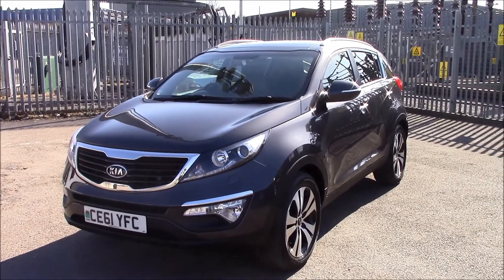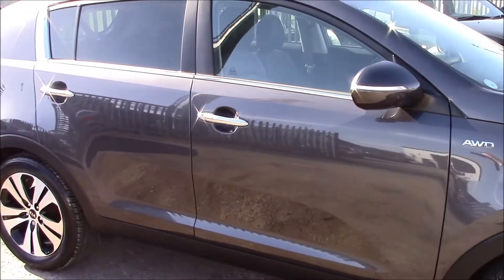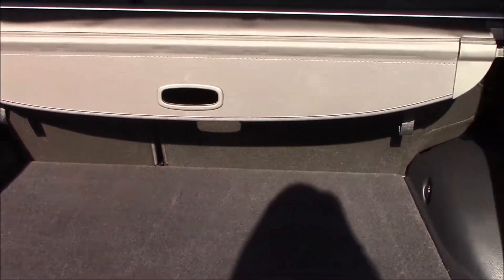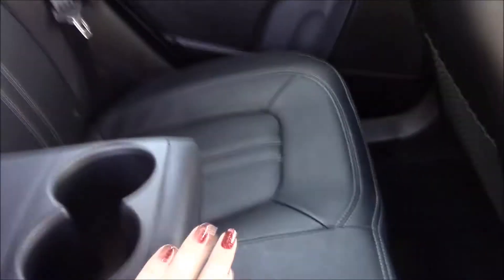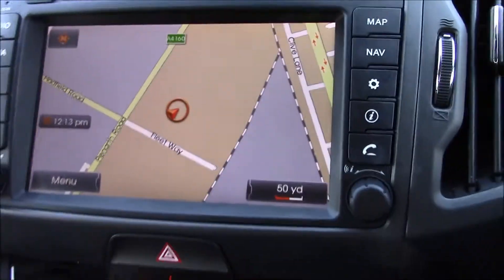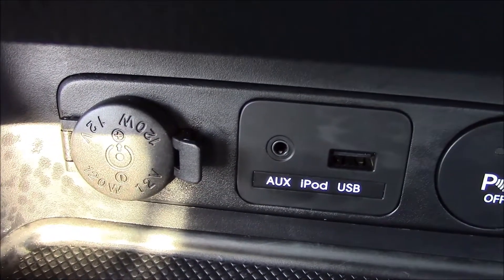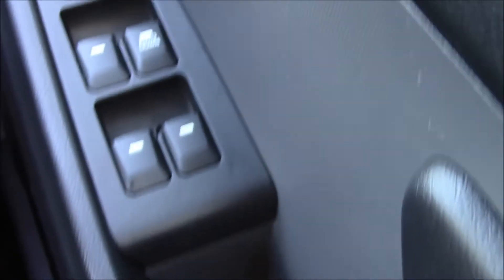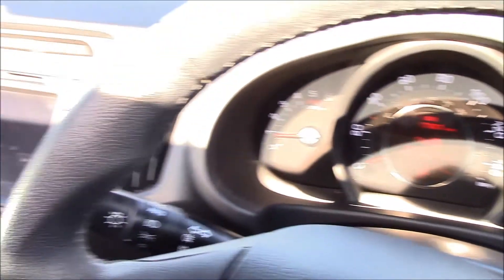Wessex Garages | Kia Sportage KX-3 | Penarth Road Cardiff | CE61YFC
Here we have a Kia Sportage KX-3, this Estate has a 2.0 Diesel Engine, was registered in 2011, has an Automatic Transmission and comes in Dark Gun Metal Colour. This vehicle is available to view at our Penarth Road Branch in Cardiff.